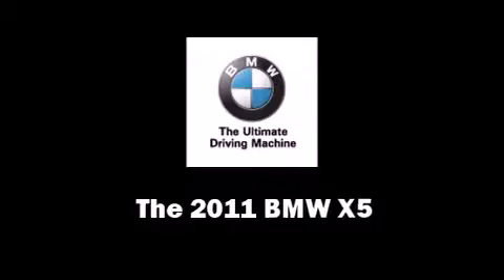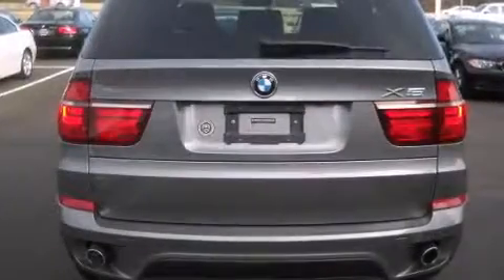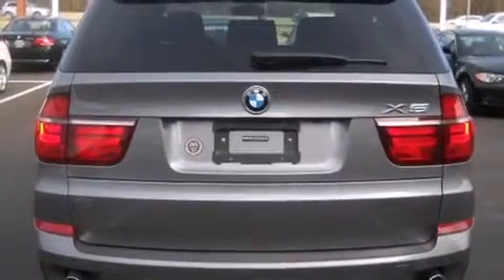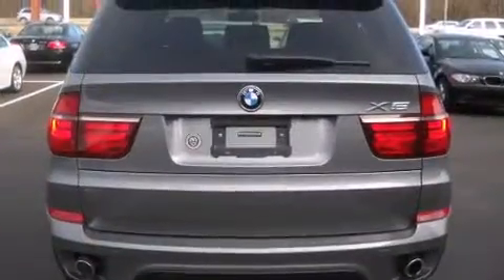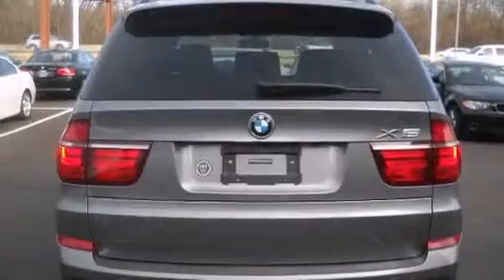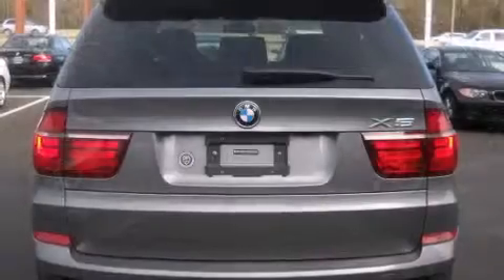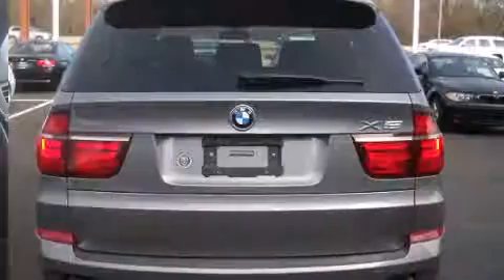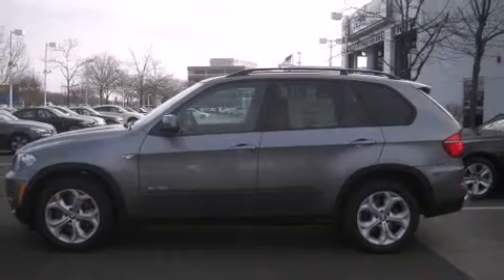2011 BMW X5 xDrive35i in Northfield, IL 60093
Come test drive this 2011 BMW X5. It features an automatic transmission, all-wheel drive, and a 3 liter 6 cylinder engine. The engine breathes better thanks to a turbocharger, improving both performance and economy. All of the premium features expected of a BMW are offered, including: front and rear reading lights, a rear window wiper, adjustable headrests in all seating position an outside temperature display, automatic dimming door mirrors, power moonroof, and power front seats. Everything is where it ought to be, from the dashboard controls to the door locks and window controls. With high intensity discharge headlights illuminating your path, you'll always appreciate maximum visibility. Premium sound drives 6 speakers, providing you and your passengers a sensational audio experience. BMW also prioritized safety and security with features such as: dual front impact airbags, head curtain airbags, traction control, brake assist, anti-whiplash front head restraints, a security system, an emergency communication system, and 4 wheel disc brakes with ABS. Electronic stability control stands out as a technologically savvy innovation, keeping you better connected to the road. Our team is professional, and we offer a no-pressure environment. We'd be happy to answer any questions that you may have. We are here to help you.